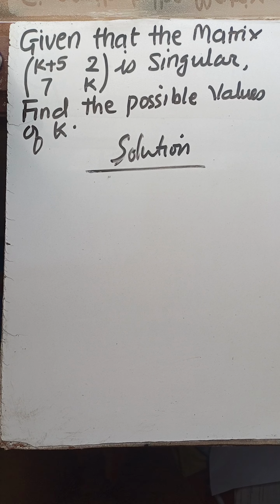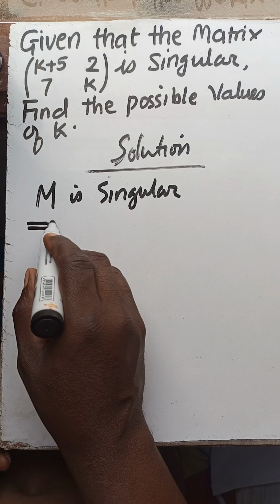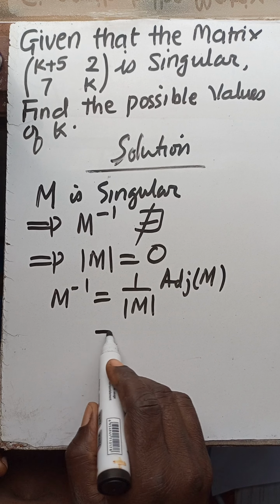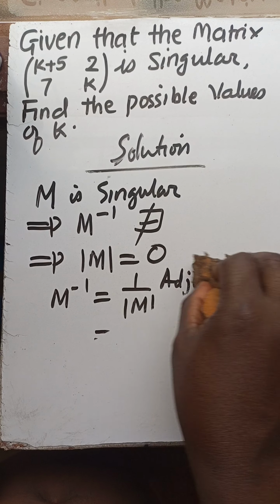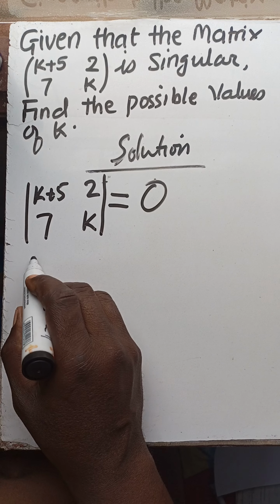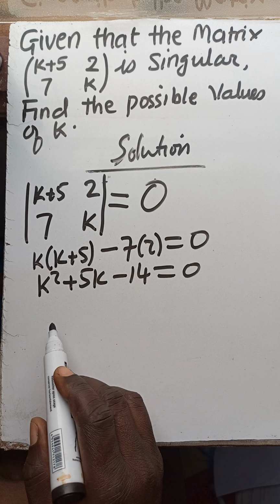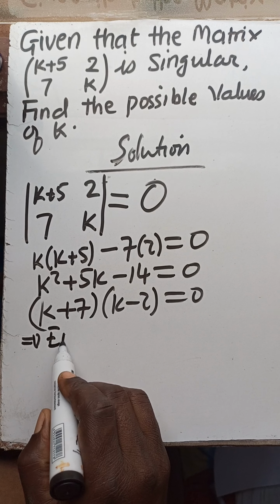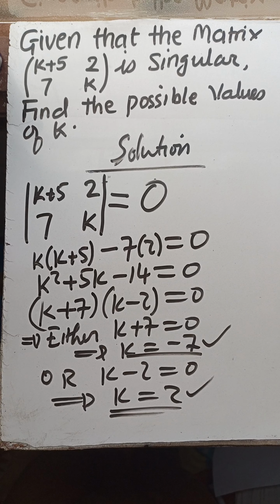Singular Matrices :their determinant is zero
A singular matrix is a matrix whose determinant is zero. If the diterminant of a matrix is zero it means that the matrix does not have an inverse.This is the property uszd here to find the value of k in this question. @EndzeMathsSolutions-mp1wn